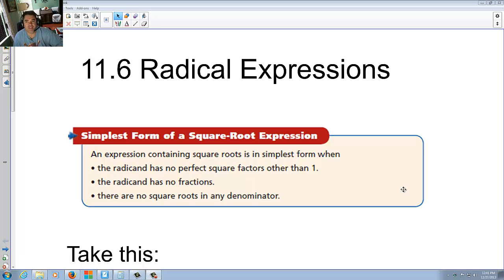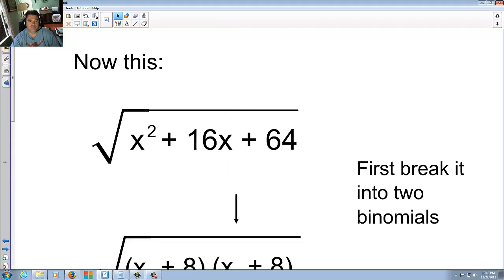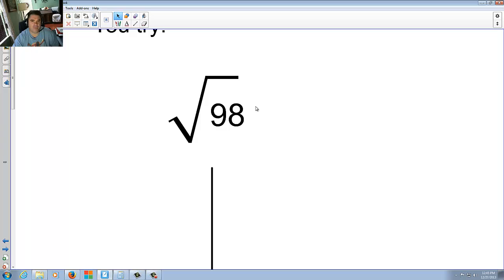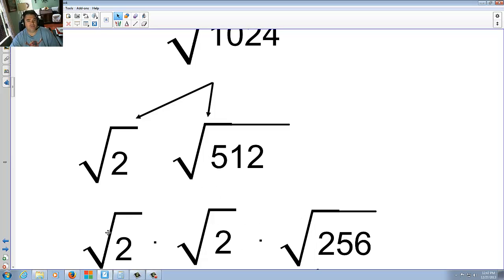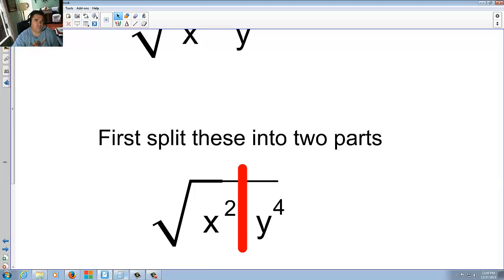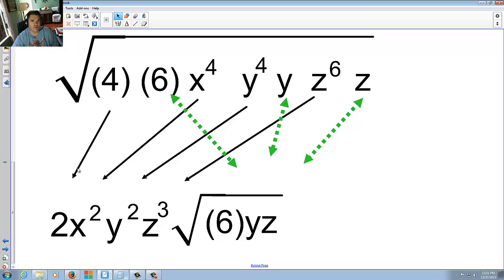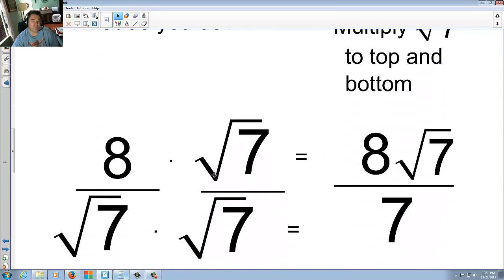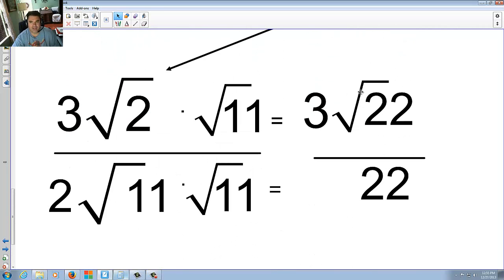11.6 Radical Expressions part 1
11.6 Radical Expressions